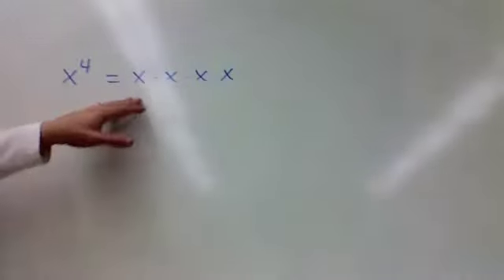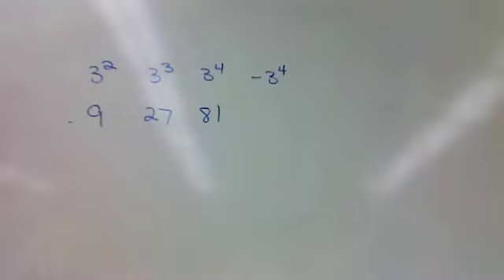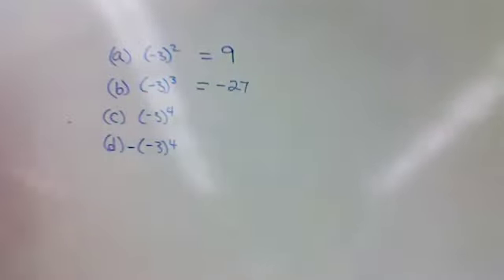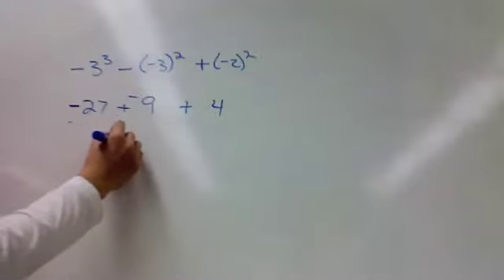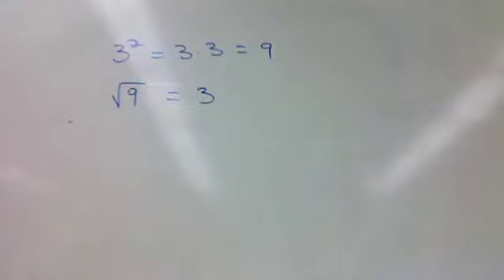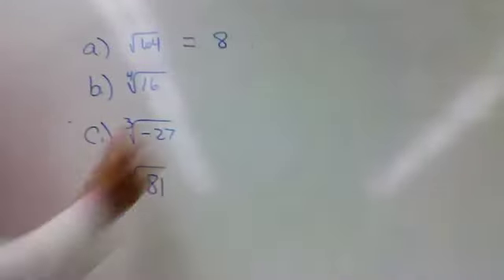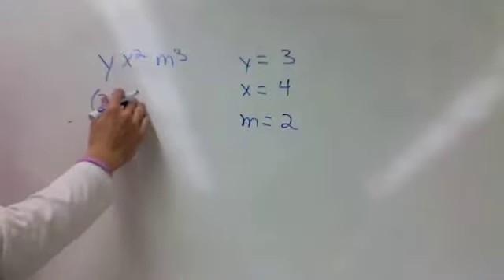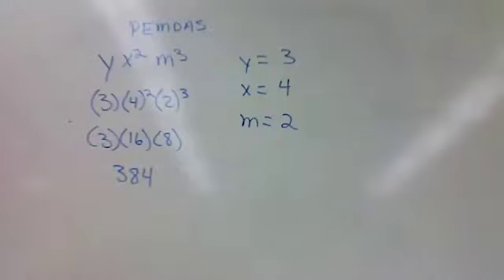Lesson 19 Medium